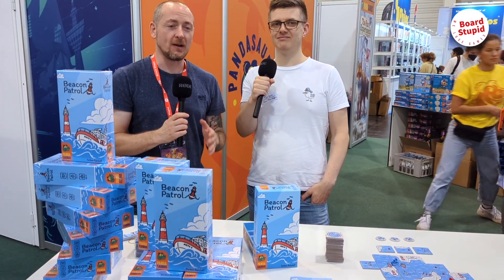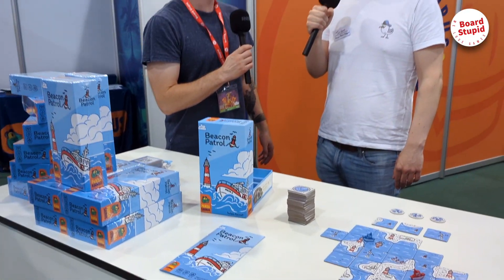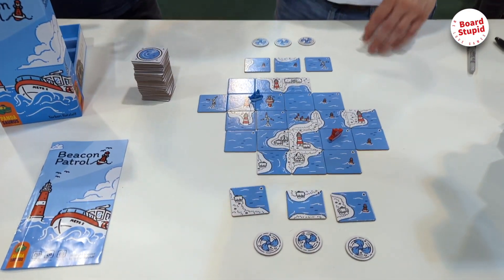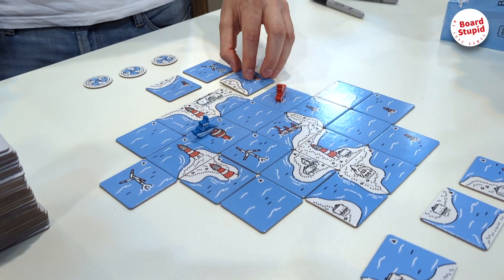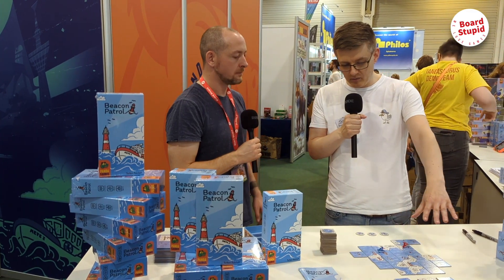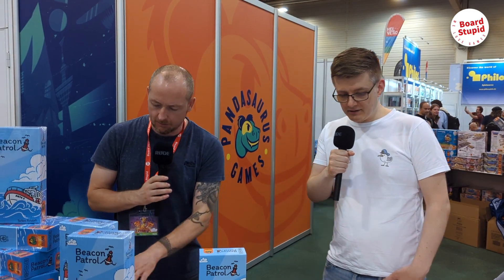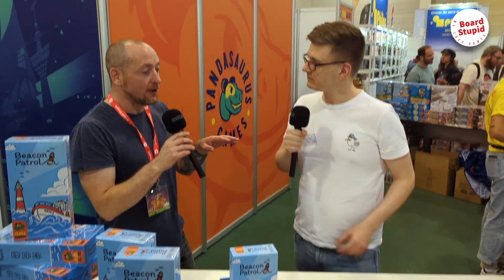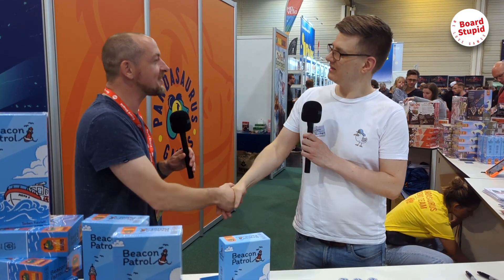Interview with Torben Ratzlaff Designer of Beacon Patrol at Essen Spiel 2023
We interview with wonderful Torben Ratzlaff, the designer of brand new Pandasaurus release Beacon Patrol at Essen Spiel 2023, we talk about the concept of the game, show you how it plays, and give some tremendously exciting news about the app versions coming very soon to a phone and Steam purchase near you! @PandasaurusGames